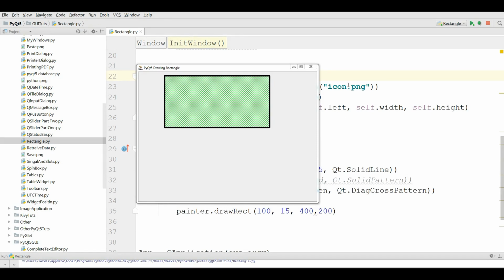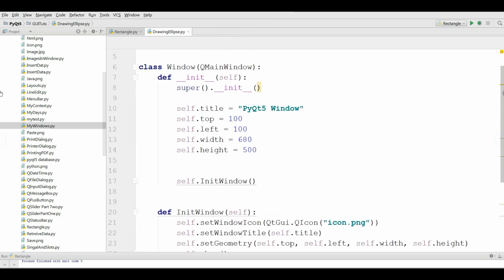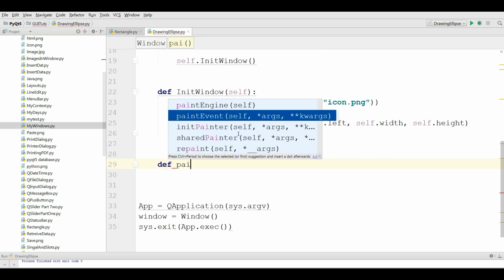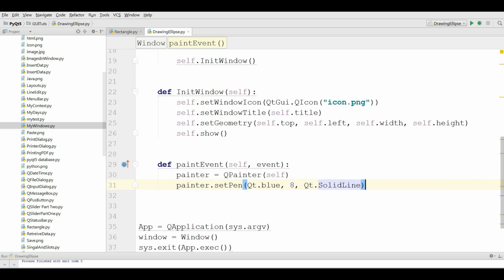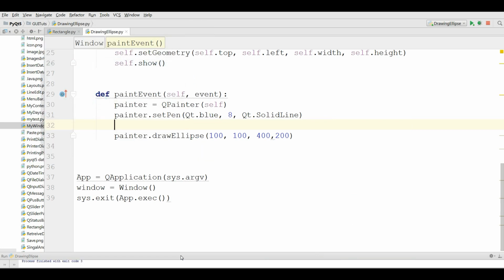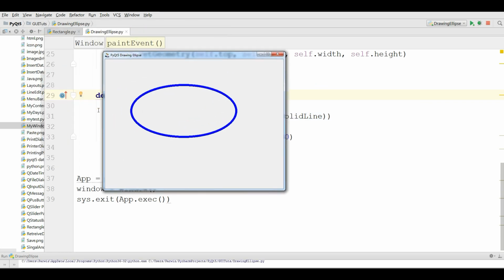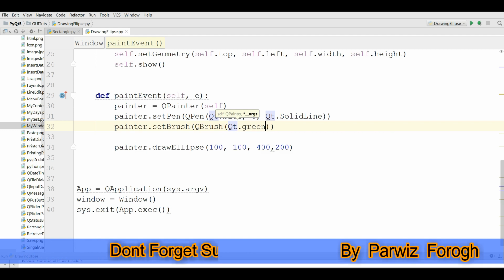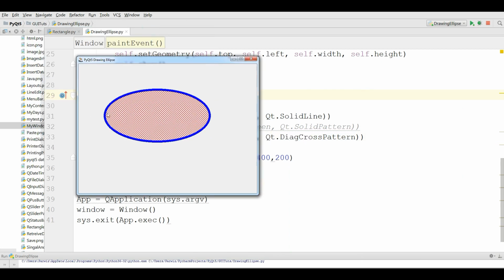39 PyQt5 QPainter Drawing An Ellipse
This is our thirty nineth video in PyQt5 GUI Programming With Python3 in this video we are going to cover about PyQt5 Painting And Drawing

we will cover how you can draw an ellipse by the help of QPainter, QBrush and QPen